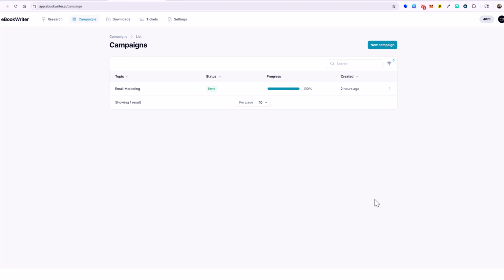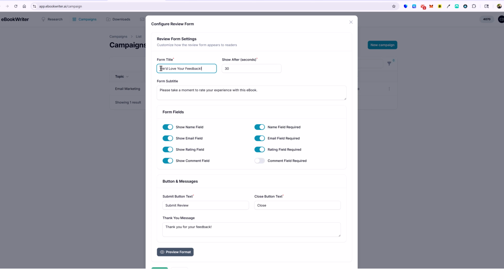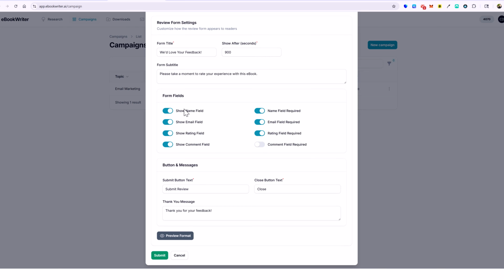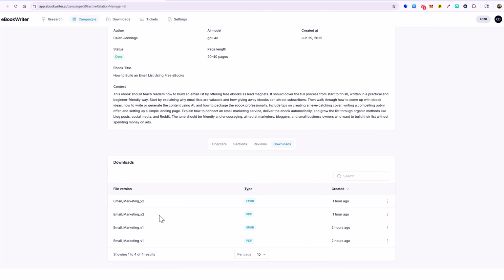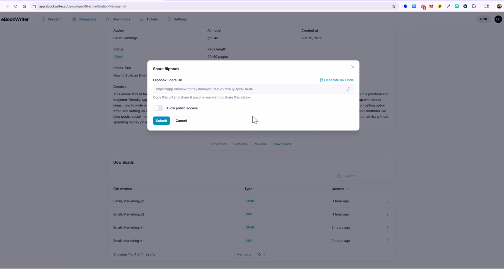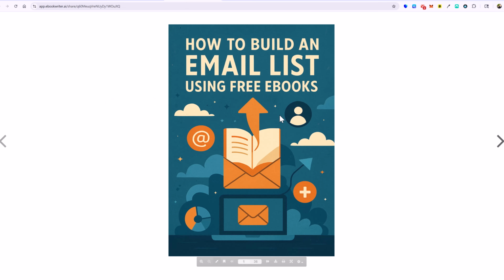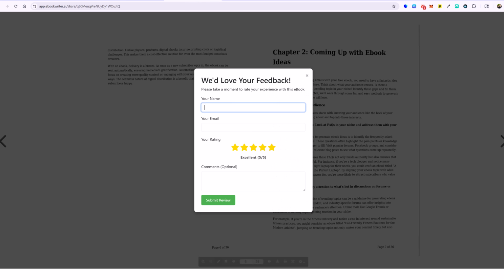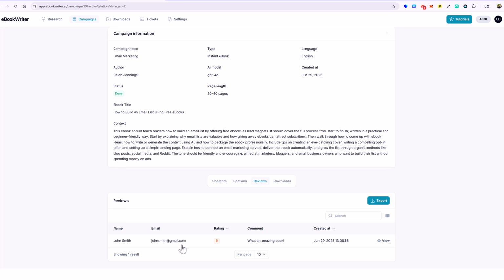Using Flipbook and Lead Capture Feature: Ebook Writer AI